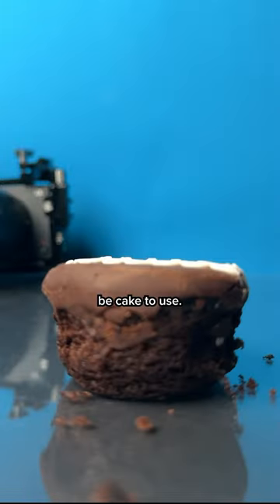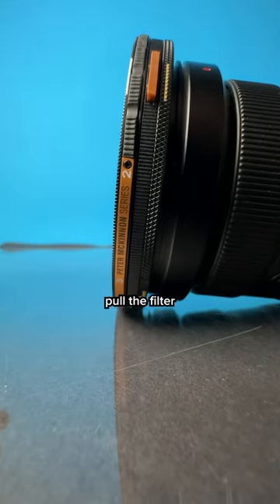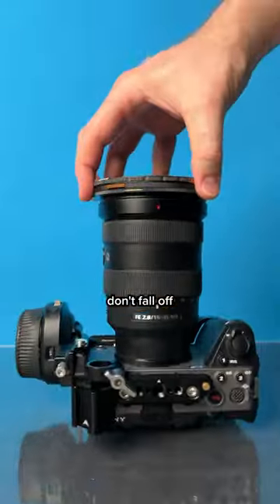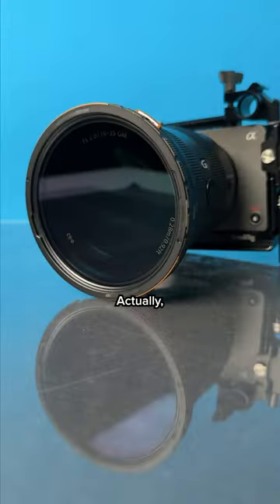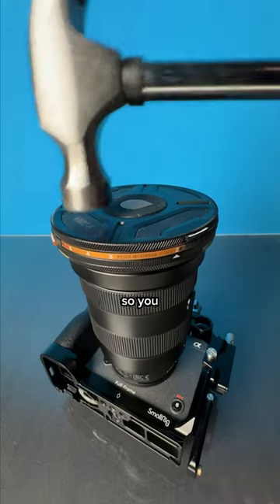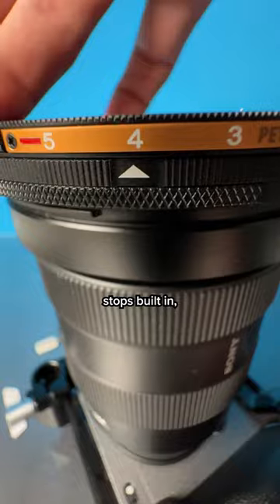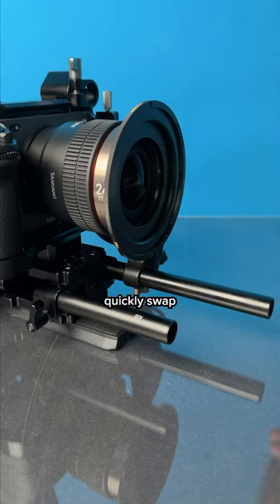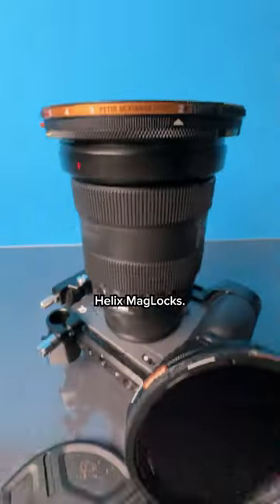The BEST Variable ND Filters - PolarPro Helix MagLock